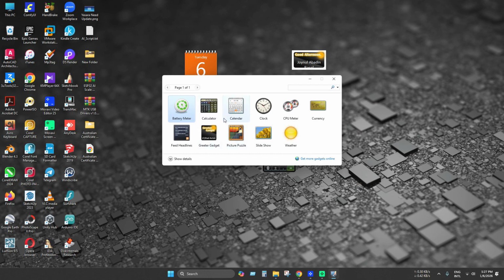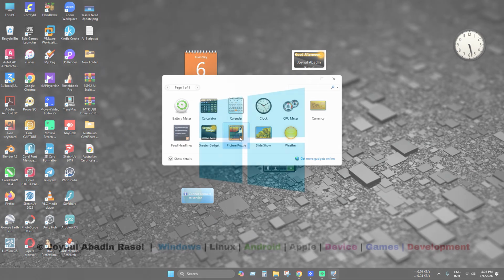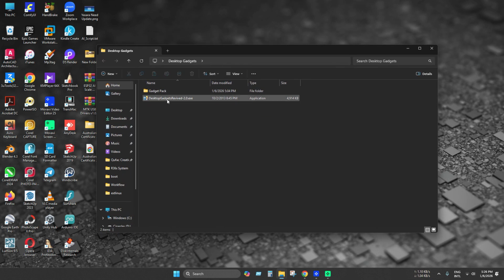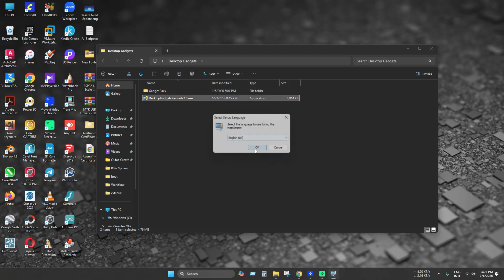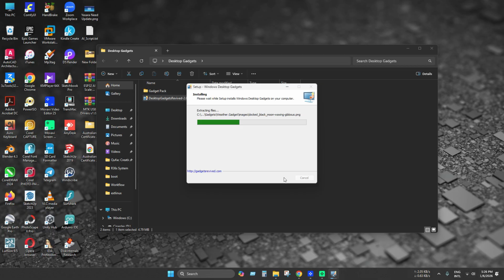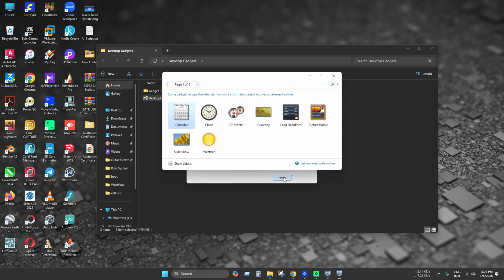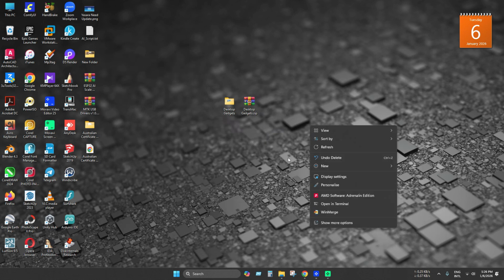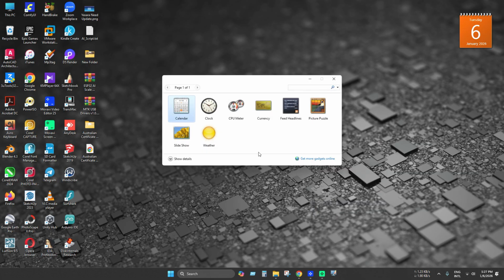Bring Back The Classic Desktop Gadgets to Windows 11 & Windows 10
In this video, you’ll learn how to bring back classic desktop gadgets in Windows 11 and Windows 10 by installing the Windows Gadget Installer. These gadgets were removed by Microsoft, but with this safe method, you can enjoy real-time clock, CPU usage, RAM monitor, calendar, weather, and more on your desktop.

This guide covers the complete installation process, gadget customization, and how to fix common issues after installing desktop gadgets on modern Windows versions. The method works on Windows 11 and Windows 10 (32-bit & 64-bit) and does not modify system files.

If you love the Windows 7 desktop experience and want useful desktop widgets without heavy apps, this is the best classic gadget solution for Windows.